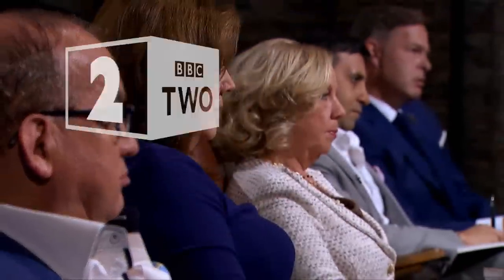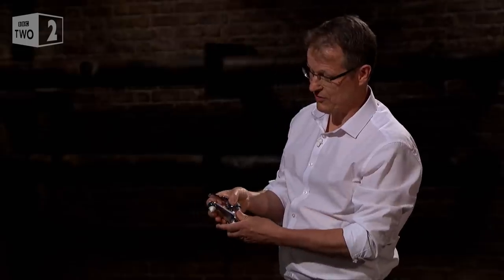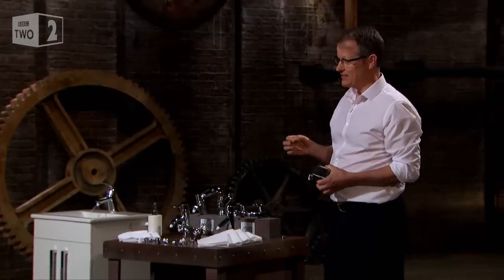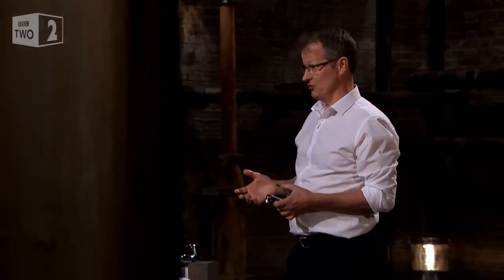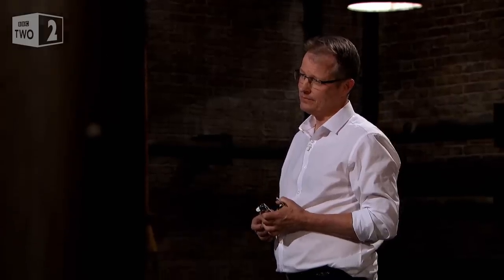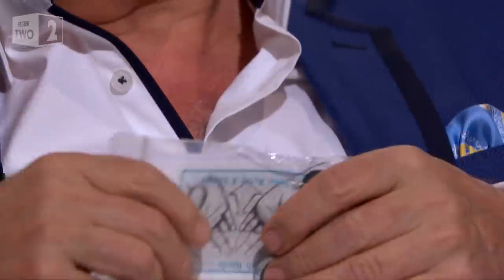Peter Jones unconvinced about strange bathroom invention | Dragons' Den - BBC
Series in which budding entrepreneurs get three minutes to pitch their business ideas to five multi-millionaires willing to invest their own cash